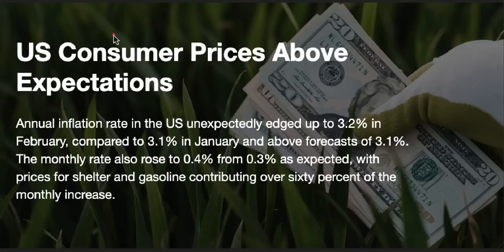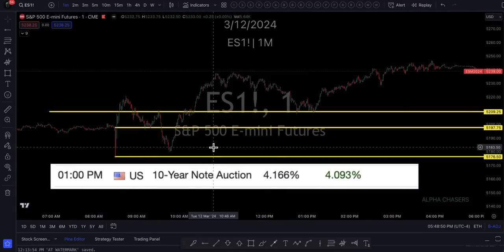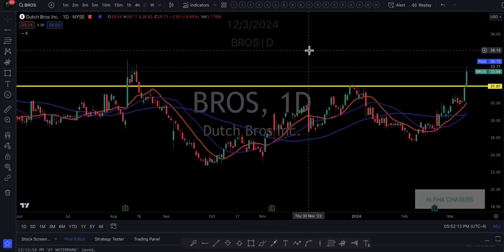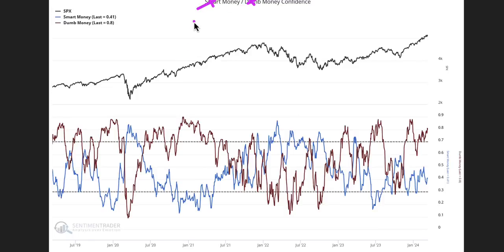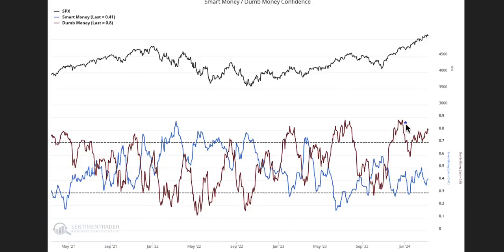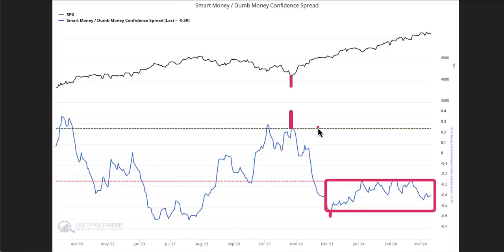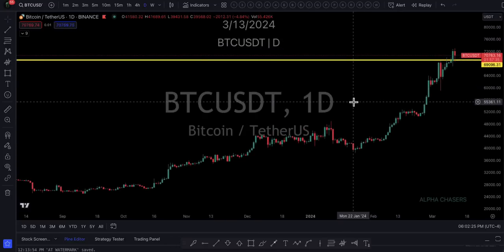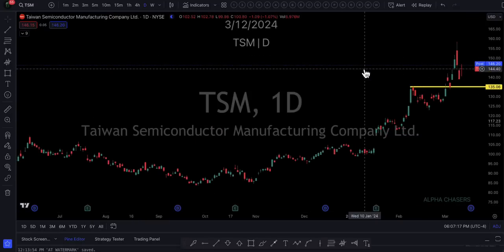Did Dumb Money Just Trick Smart Money On The CPI Inflation Data ?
Timestamps:
0:00 - CPI / Indexes
4:33 - MSTR / SMCI / NVDA
9:37 - Smart Money / Dumb Money
16:46 - Long Term Trade
19:02 - Stocks to Watch